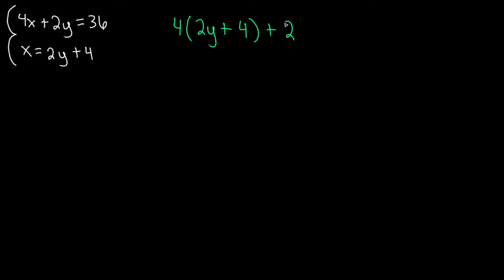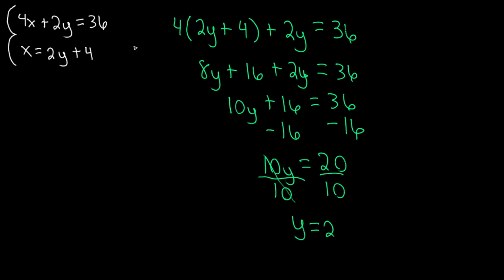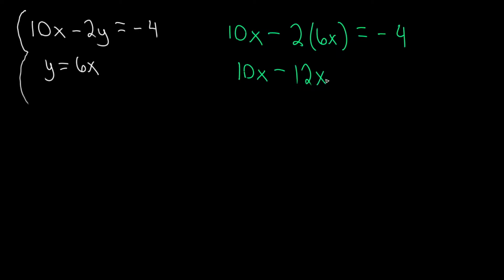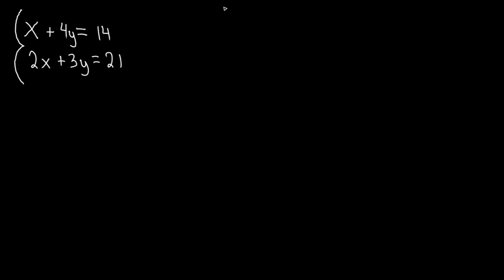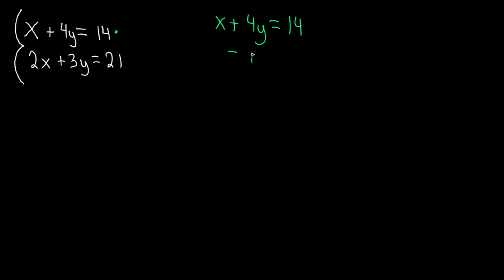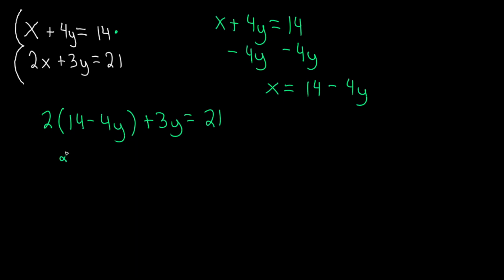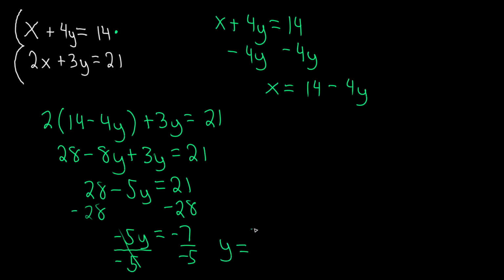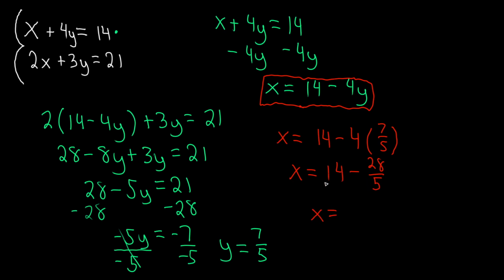Systems Of Equations: Substitution Method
Learn how to solve systems of equations with the substitution method in this algebra lesson. Learn how to solve systems of equations the easy way. Learning the substitution method is an important algebra lesson.